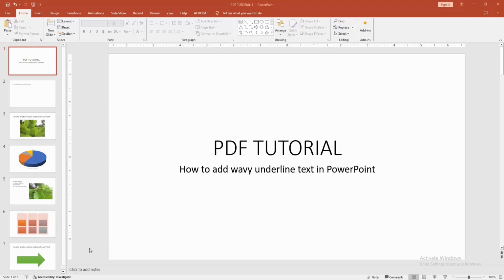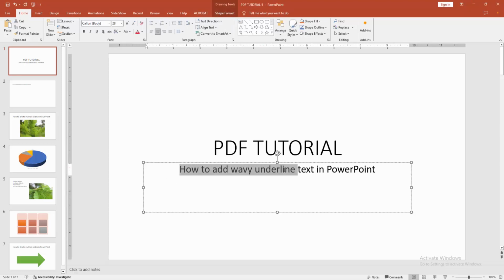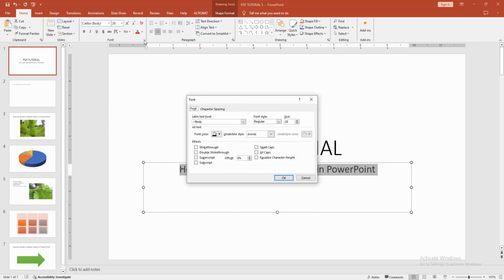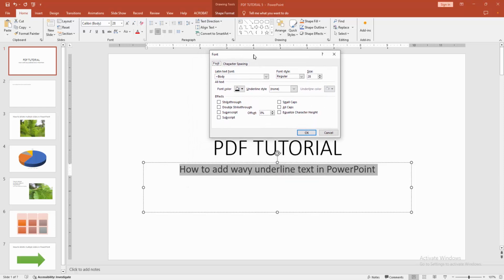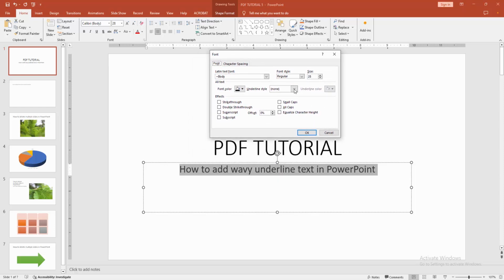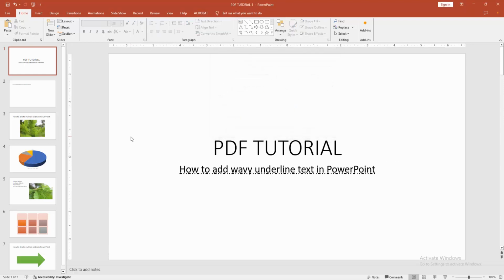How to add wavy underline text in PowerPoint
Assalamu Walaikum,
In this video I will show you, How to add wavy underline text in PowerPoint.  Let's get started.